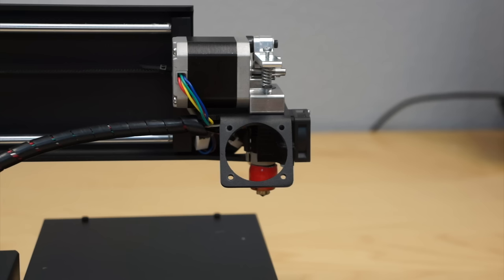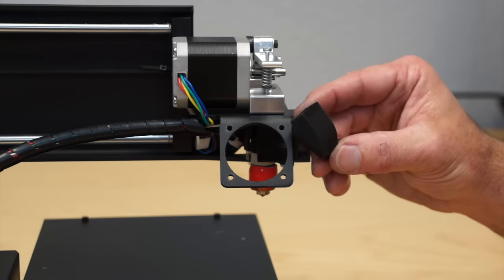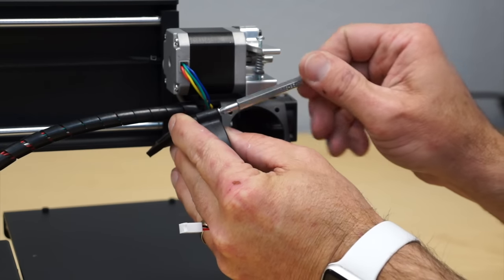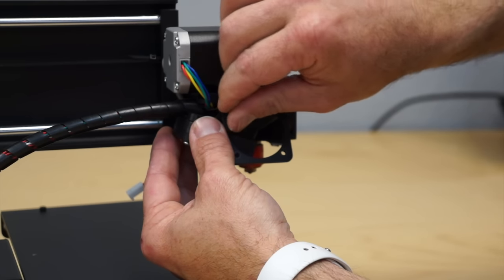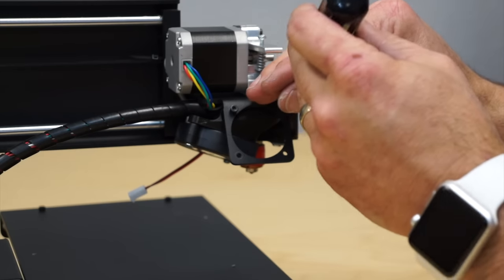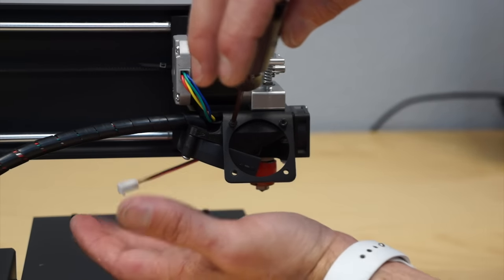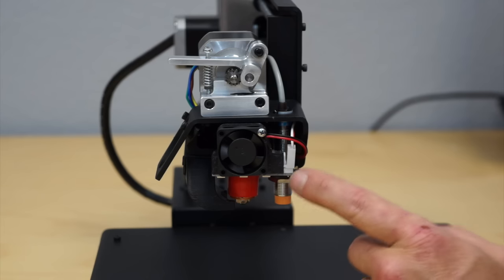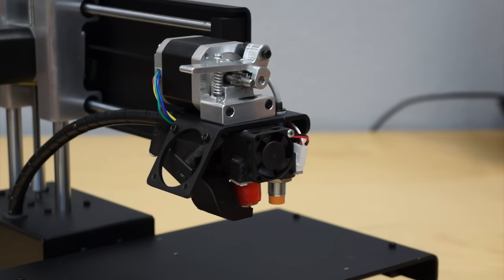Printrbot Simple Blower Fan Upgrade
Simple Blower Fan Upgrade w printable files. Better cooling = better prints.

Mounting Screws - #4-24 x 3/4" Phillips Drive Pan Head Zinc Finish Type A Point Steel Sheet Metal Screw